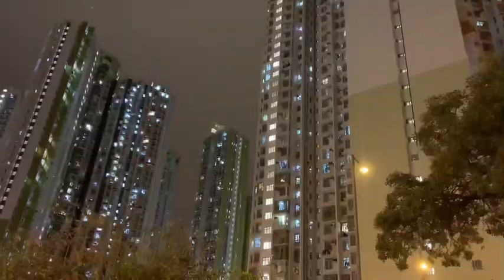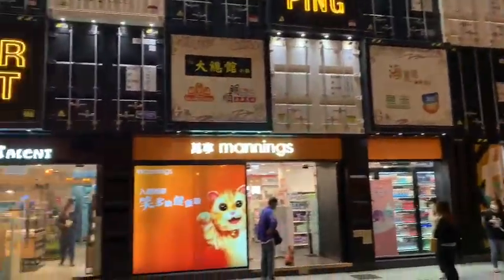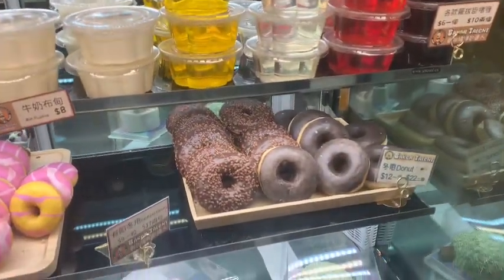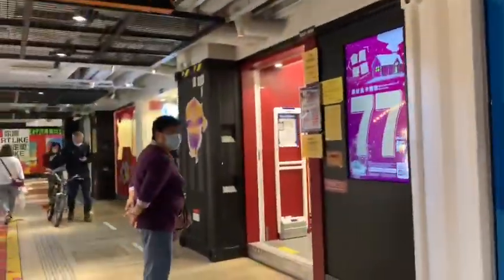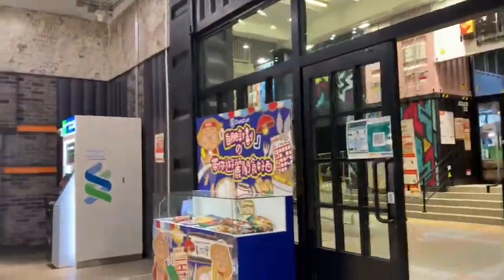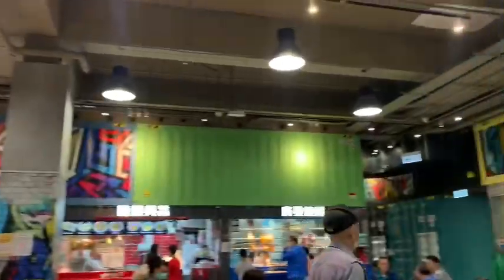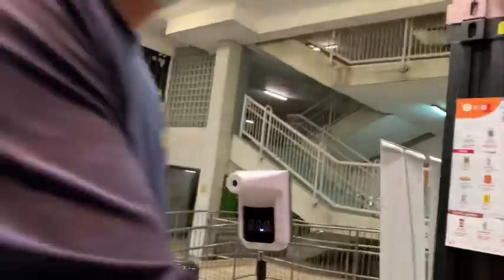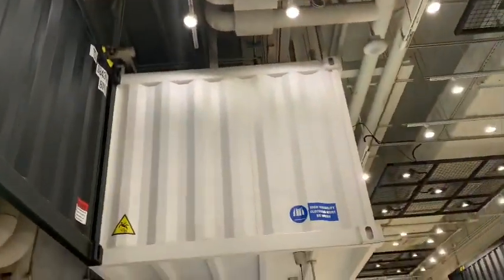Lai Kok Shopping Centre made from Shipping Containers | Lai Kok Not Lai Chi Kok 🤣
Shipping Containers finding a new meaning to life